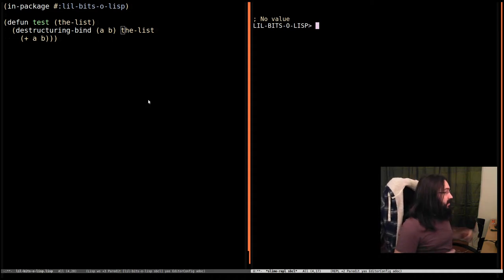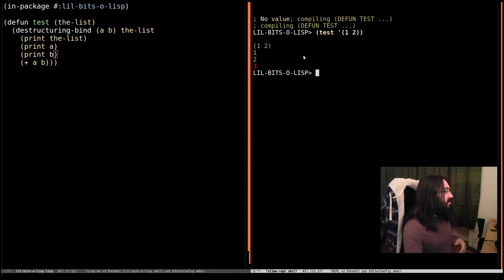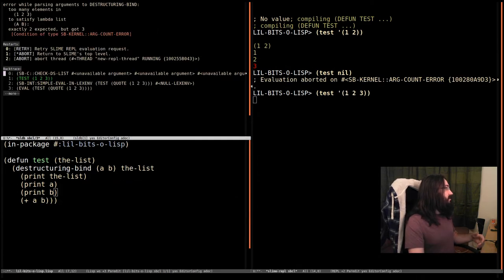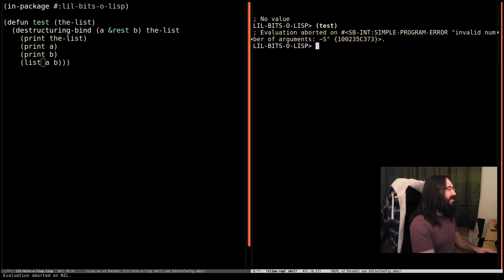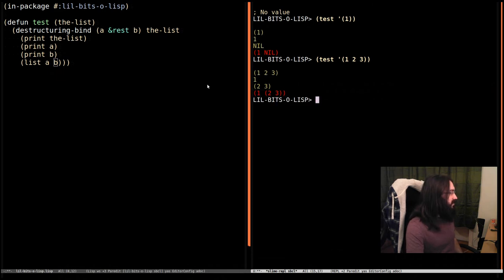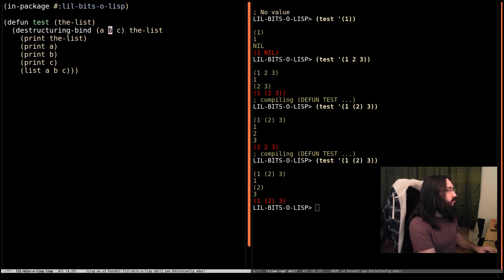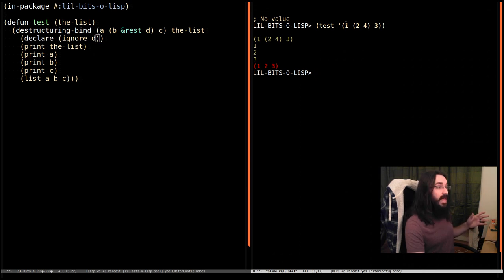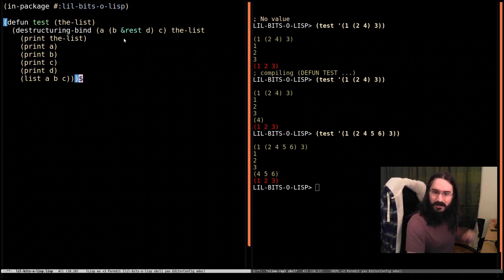Little bits of lisp - destructuring bind